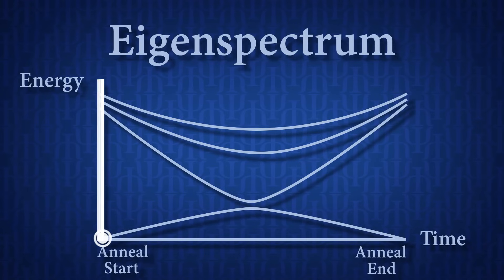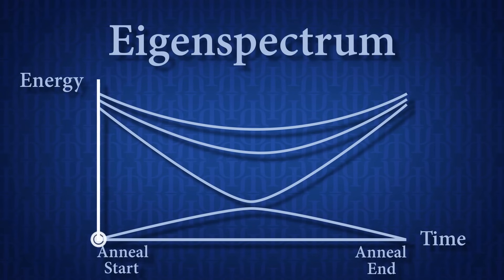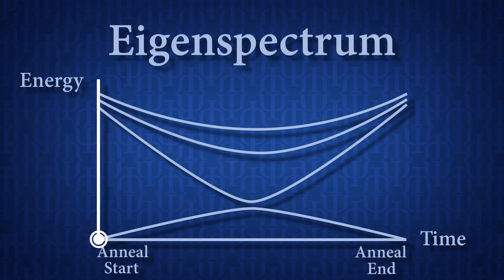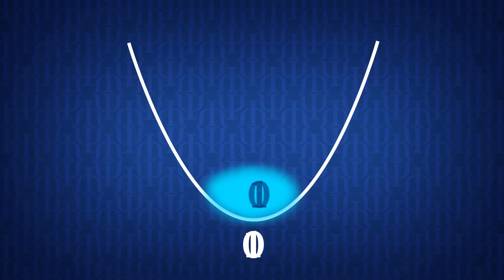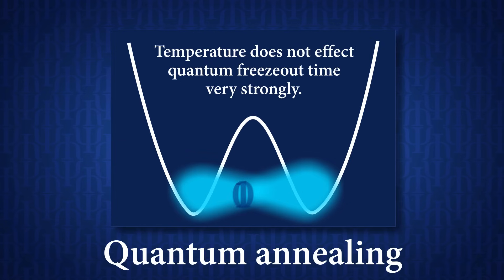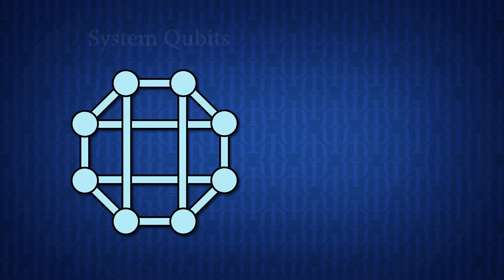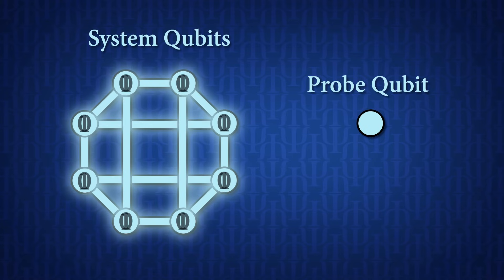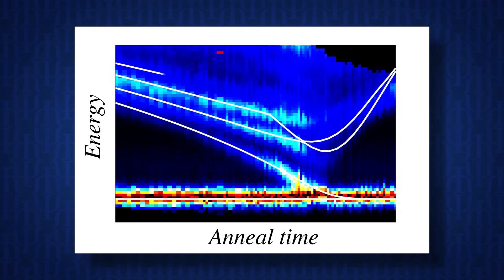Measuring Quantum Physics in a Quantum Annealer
We dig into the various experiments we have used to measure quantum physics in our quantum annealing quantum computers.

Links to original papers:
1: Thermally assisted quantum annealing of a 16-qubit problem.

2: Quantum annealing with manufactured spins.

3: Entanglement in a Quantum Annealing Processor.

Get one free minute of direct access to a D-Wave quantum computer when you sign up for Leap, our quantum cloud service